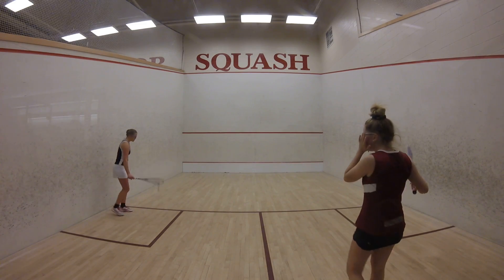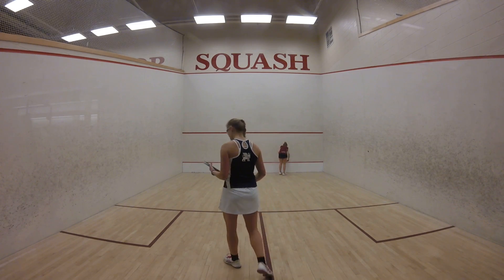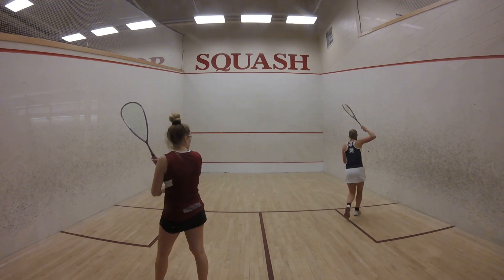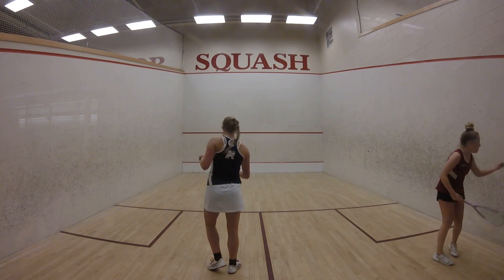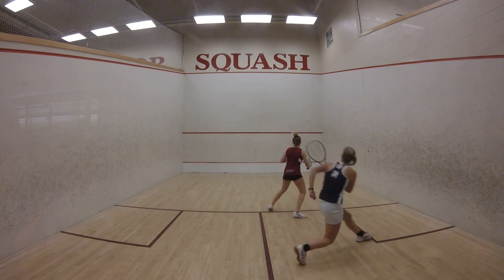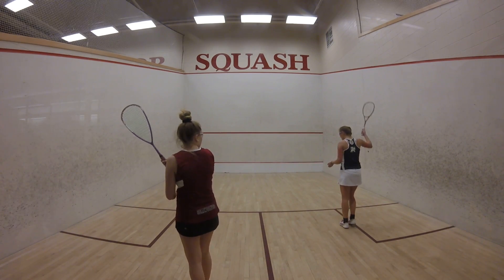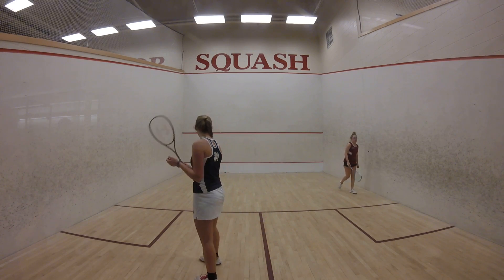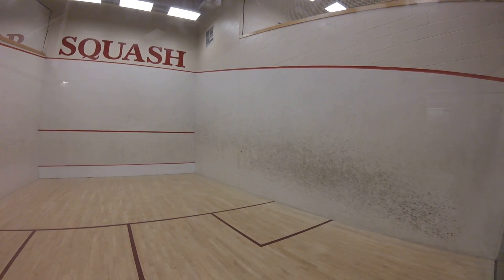03 Mahon 2